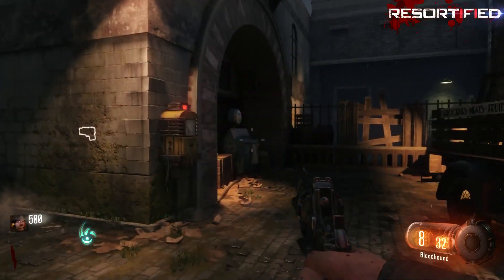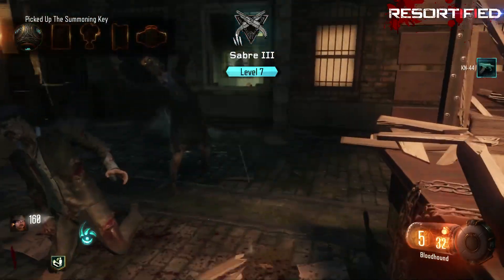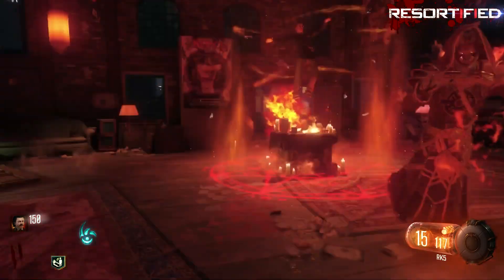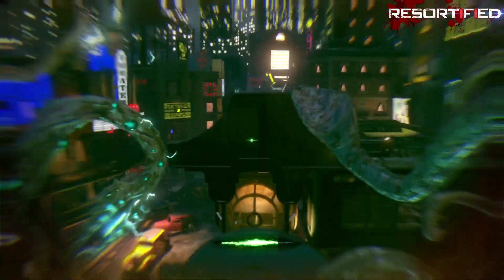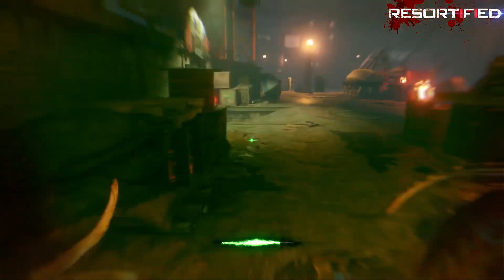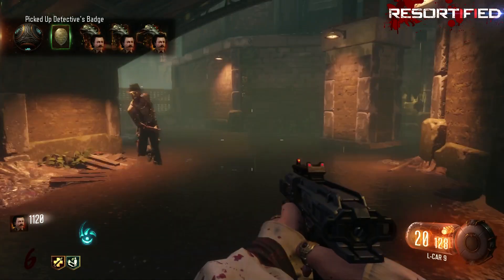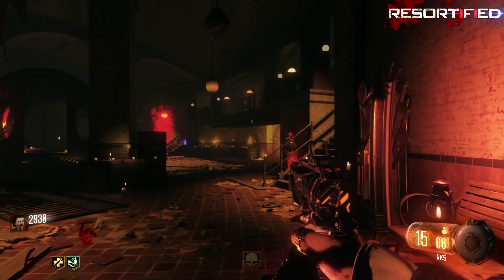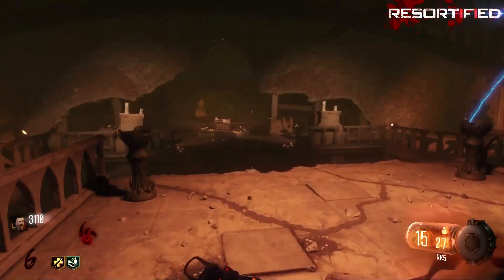"SHADOWS OF EVIL" How to Unlock PAP & "Beginning of the End" GUIDE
How to Pack a Punch in SOE & ALL RITUALS GUIDE!

Resortified here with another Black Ops 3 Zombie Guide! This video will show you how to pack a punch in Shadows of Evil. The new Shadows of Evil pack a punch is insane to get to if you don't know how. This is also how to unlock the "Beginning of the End" Trophy/Achievement in Shadows of Evil. By doing all four rituals I show in the video you will be able to unlock the Pack a Punch in Shadows of Evil